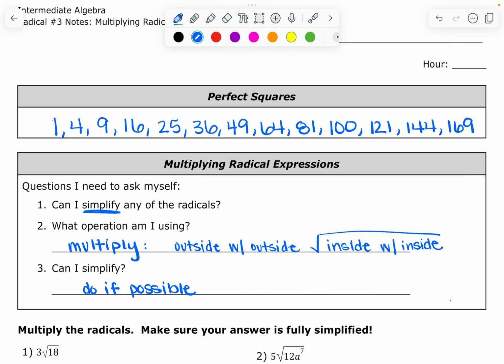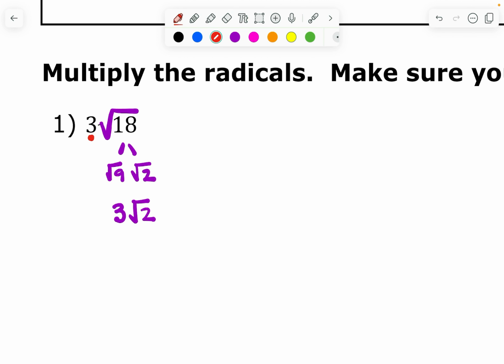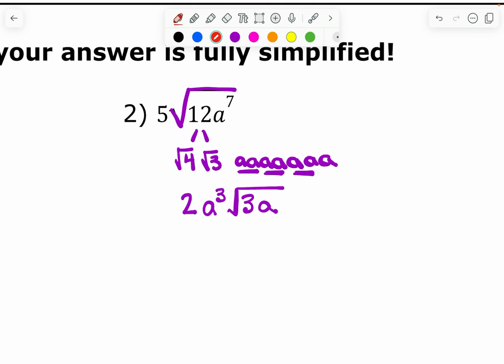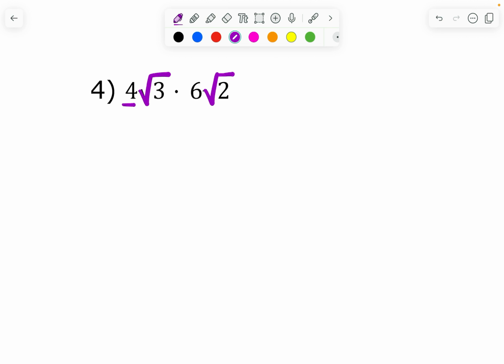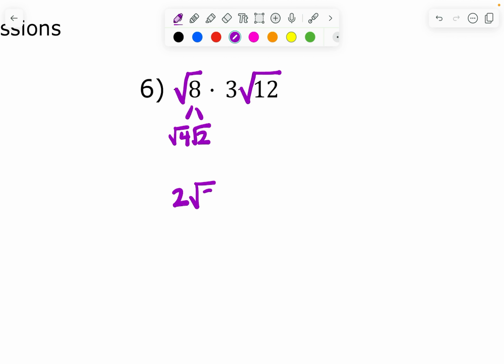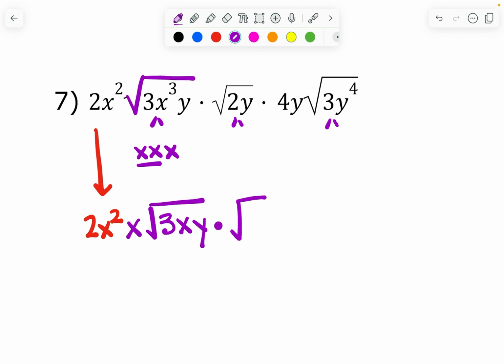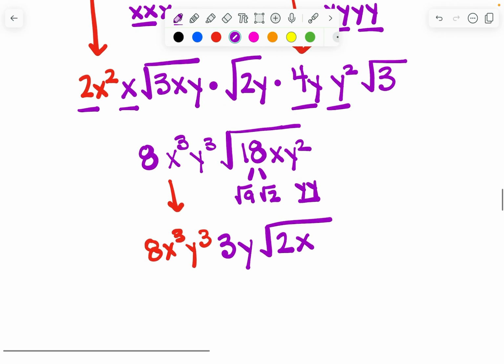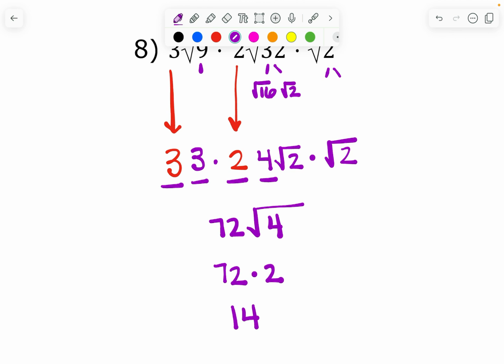Multiplying Radical Expressions